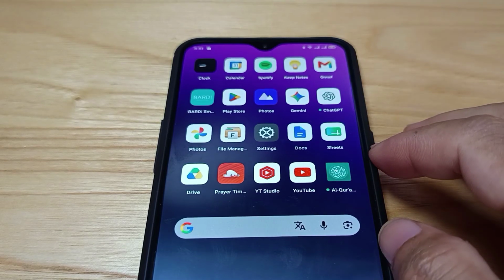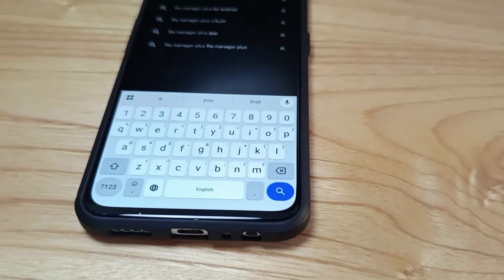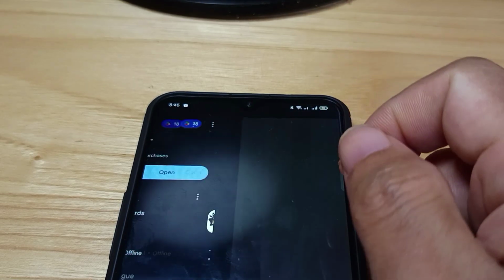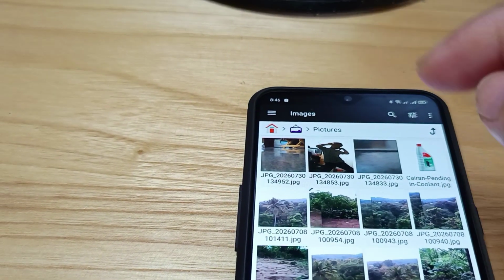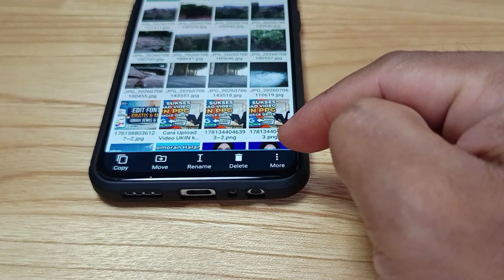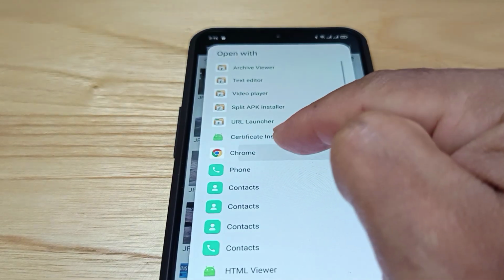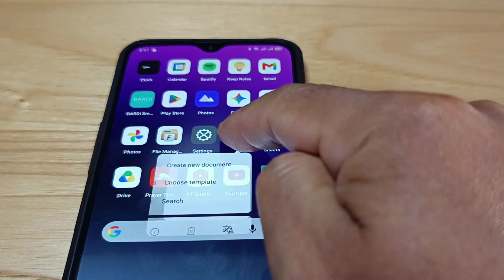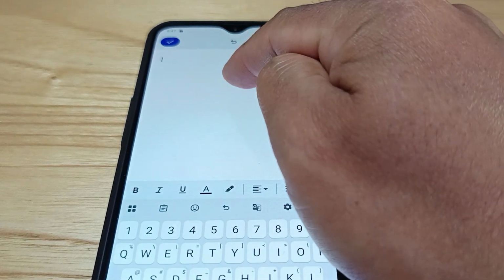How to Copy Any Images or Photos to Clipboard on Every Android Phone (NO Root)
Ever wanted to copy an image directly to your Android clipboard so you can easily paste it into Google Docs, messaging apps, or notes? In this quick and easy tutorial, I’ll show you a clever workaround using File Manager Plus that lets you copy ANY photo or image file directly to your phone's clipboard on any Android device!

📌 WHAT YOU'LL LEARN IN THIS VIDEO:
- How to enable the "Open as" feature in File Manager Plus
- Opening image files via your mobile browser
- Copying images directly to your Android clipboard
- How to properly paste images into apps like Google Docs

 - Installing & Setting Up File Manager Plus
 - Enabling "Open As" Feature
 - Opening Image in Browser & Copying to Clipboard
 - How to Paste into Google Docs / Other Apps

If this video helped you out, don't forget to hit the LIKE button, leave a comment if you have any questions, and SUBSCRIBE to the channel for more quick Android tips and tutorials! 🚀